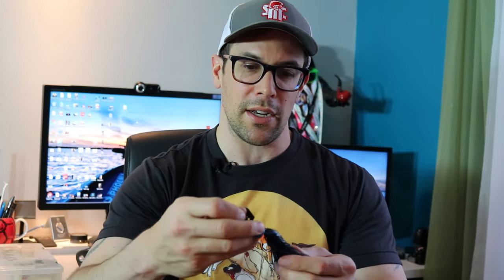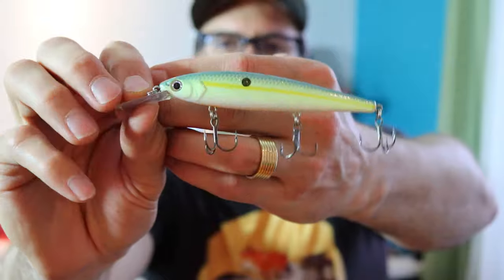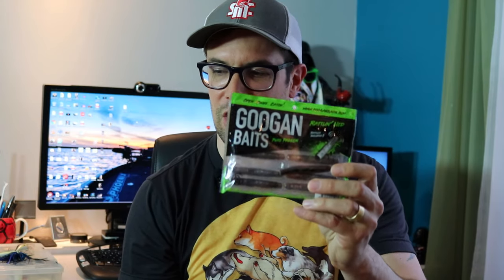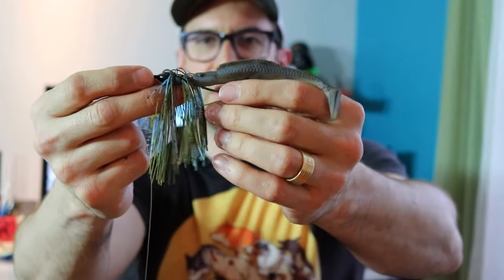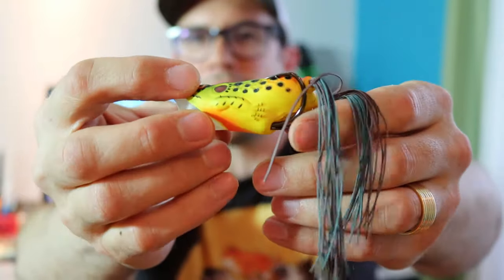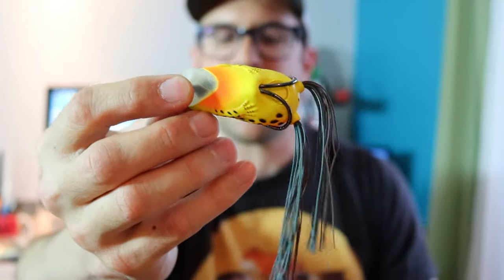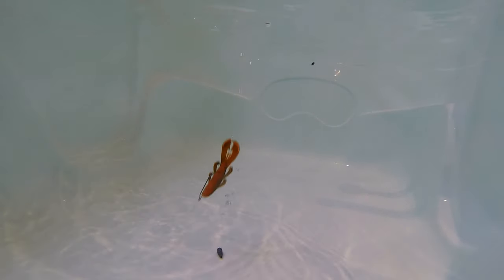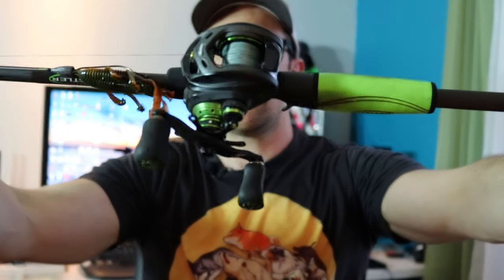My TOP TEN Bass Fishing Baits for Spring & Summer 2020 with Underwater Footage!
In this week's video I'll go through my top 10 favorite baits I'll be using this spring and summer 2020 (Once we're allowed fishing again) for largemouth and smallmouth bass with some bonus underwater footage to show you the action of these baits.  We What do you think of this list?

HERE ARE THE BAITS!

● Strike King KVD 300D Jerkbaits
● Rapala DT03 Fat Squarebill in Helsink Shad color
● Googan Baits Rattlin' Ned
● Z-Man ShroomZ Ned Jigheads
● Z-Man Grass KickerZ
● Bobber Stoppers
● Scott Martin's Livetarget Poppin Hollow Frog
● Booyah 1/2 oz Spinnerbait in White and Chartreuse
● The Original Yamamoto Senko
● Strike King KVG Sexy Dawg Junior in Chartreuse Shad
● Yum Pumpkin' Ed Shakeyhead Jigs in 1/4 oz 4/0 Size
● Gamakatsu Superline EWG in 4/0 Size Pack of 25
● I use Titan Tungsten Weights
● 1/8 oz Weighted Wacky Hooks

MY GEAR:

● My Drone

● My Camera

● My Blogging Lens

● My Mic

● My GoPro 7 Hero Black

● Battery Eliminator Cable for GoPro 3